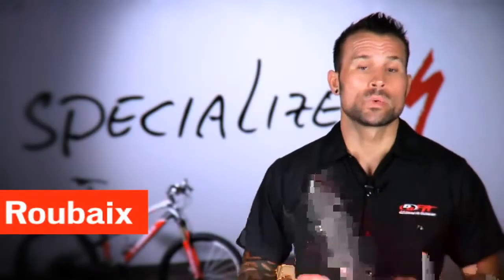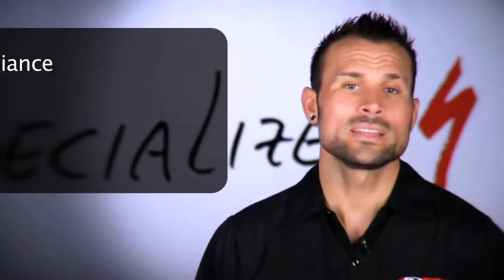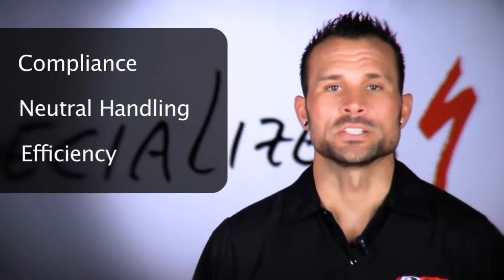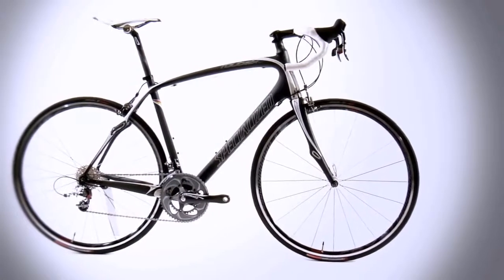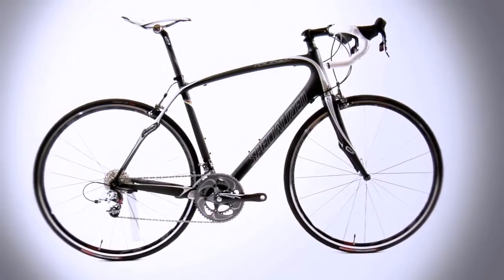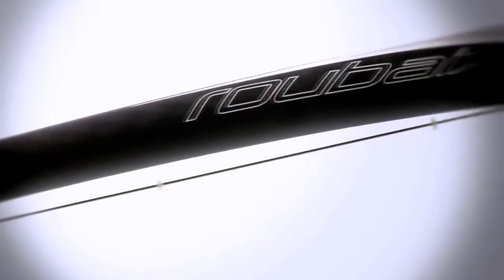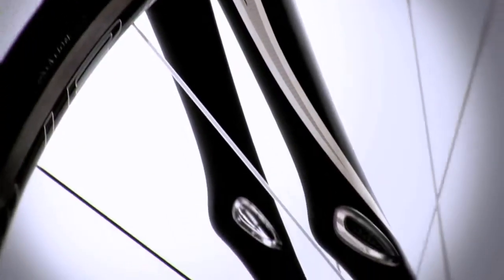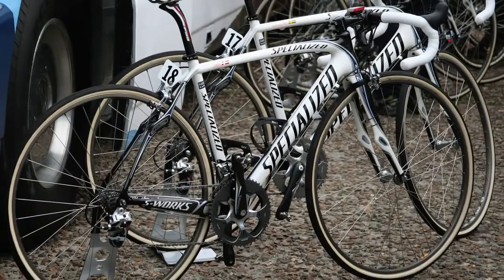2010 Specialized Roubaix Comp Road Bike at PV Bicycle Center in Palos Verdes, CA.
Bicycle expert and owner of PV Bicycle Center, Steve Bowen, details the advantages and improvements of the latest 2010 model specialized Roubaix over any oth.

The 2010 Specialized Roubaix road bike - the ride that defines the Endurance Road category - is better than ever. For cyclists that require the best long-dis.

Ever on the cutting edge of innovation, Specialized created a line of high quality road bikes called the Roubaix series. Although excellent and sought after,.

MontroseBikeShop.com Whether you're cranking out a century this weekend or just warming up with a quick 50 miles, you can't beat the 2010 Specialized Roubaix.